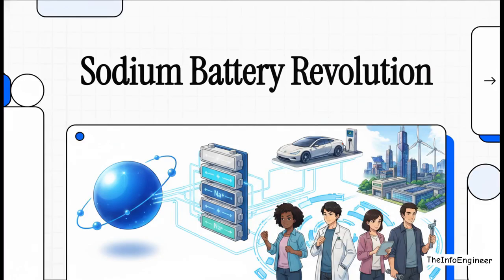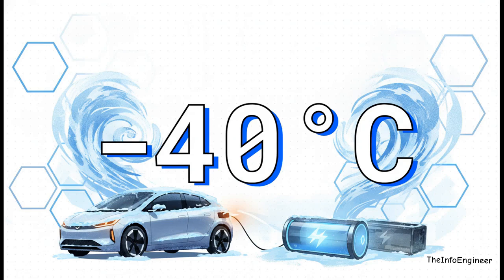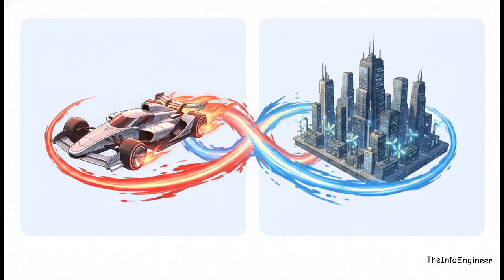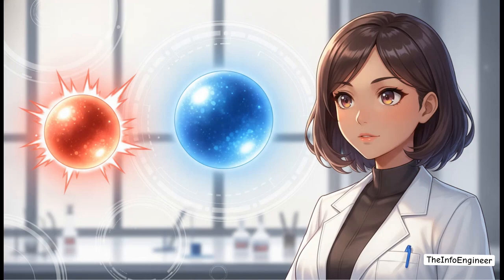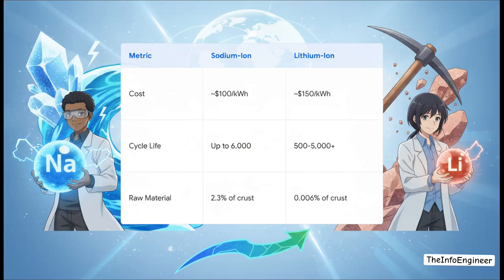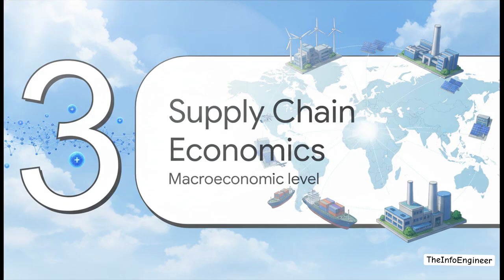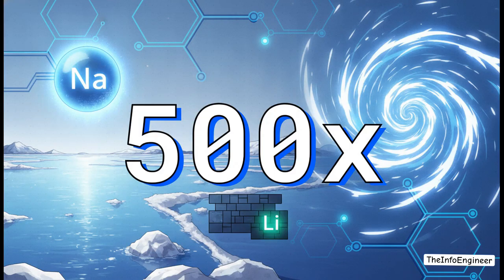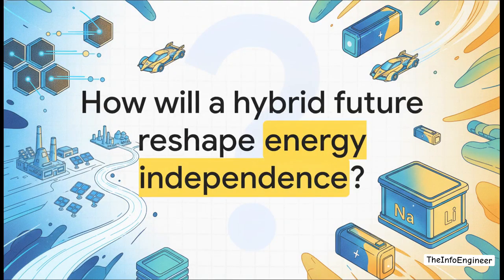China’s $100B Battery Shift: Why Sodium-Ion Is Replacing Lithium | The Info Engineer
Is the era of lithium-ion dominance coming to an end? Engineers are calling the transition to sodium-ion (salt-based) batteries the biggest shift in energy storage in over a century. In this infographic deep dive, we explore how China’s massive investment in sodium-ion technology is solving supply chain constraints, cutting costs, and revolutionizing electric vehicle and grid-scale storage performance.

Discover the technical advantages of "salt" batteries—including superior cold-weather resilience, enhanced safety profiles, and unmatched material abundance—and learn why this breakthrough is a game-changer for the future of sustainable engineering.